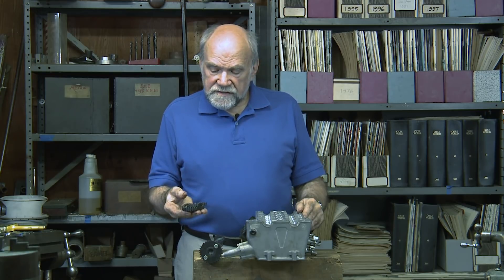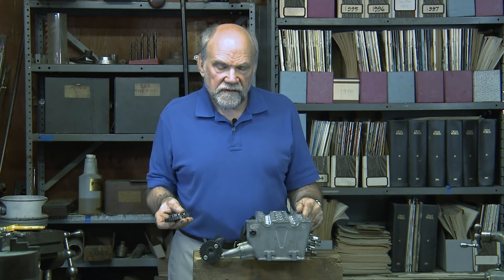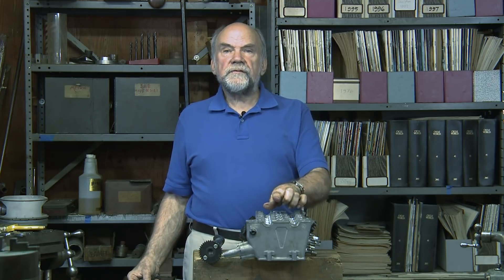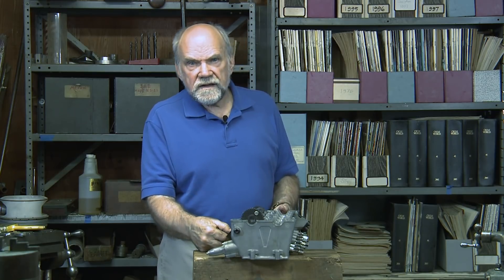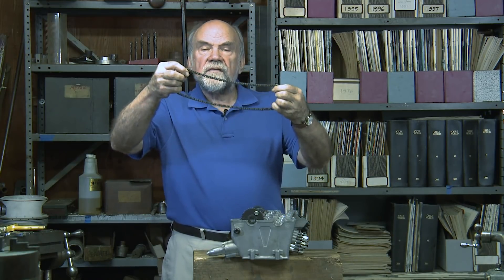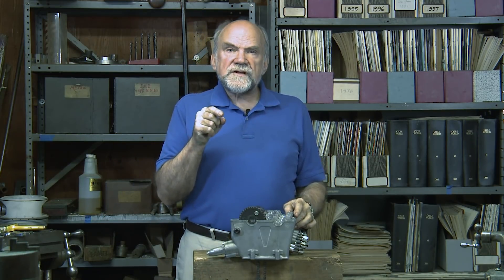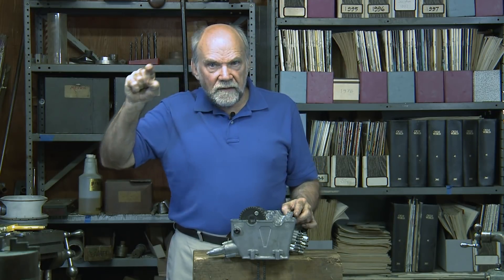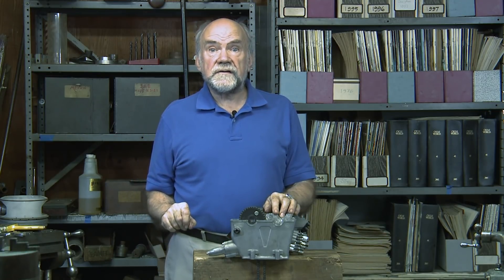Where Are The Two Camshafts Located On The Cylinder Head?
Why does this Honda CBR600RR engine have two camshafts rather than just one? Cycle World Technical Editor Kevin Cameron explains the benefits of a DOHC cylinder-head design.

You have probably seen the expressions in written form: SOHC, which stands for single overhead camshaft, and DOHC, for double overhead camshafts. There is a good reason to have two separate camshafts, one for the intake valves and one for the exhaust.

If you get involved in engine tuning trying to get more power—why you would want it is always a question—having two separate camshafts allows you to change the timing of the intake or the exhaust without disturbing the timing of the other camshaft.

In this example, we can see the tappets where all 16 valves would go. These saddles are the bearings in which each camshaft revolves. They are plain bearings, not ball or needle bearings. Plain bearings are very durable provided they get plentiful, filtered, cool oil.

How are the camshafts driven? By an inverted-tooth silent chain. If I had both camshafts in the engine, you would see the chain passes over their sprockets, goes down a slot, and loops over a smaller gear at the end of the crankshaft.

Plastic dampers press against the runs of the chain to prevent them from bow-stringing. Remember, this engine is powered by a series of combustion thumps, so the crankshaft does not rotate smoothly like a mill wheel in a beer commercial.

Instead, it accelerates when the combustion in one cylinder begins and then it slows as that combustion dies away. One hundred eighty degrees later it feels another combustion event and accelerates again.

That yanking on the cam chain would set the chain to vibrating and many stress cycles of such vibration would soon wreck the chain. So soft plastic “shoes” press against the runs of the chain and damp out any vibration.

Making the camshaft drives stable is always a question in any new engine design. By the time that engine reaches the marketplace, such problems have been solved.